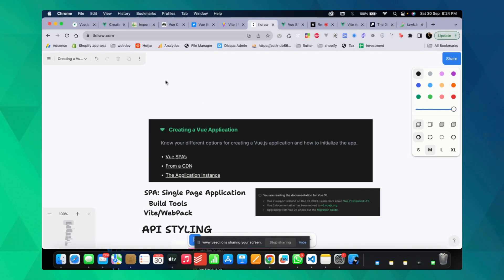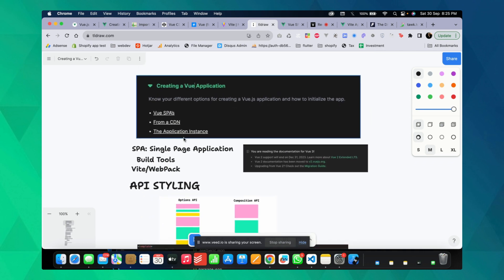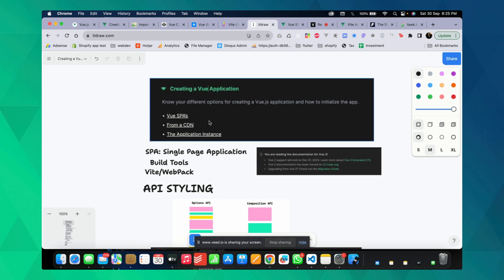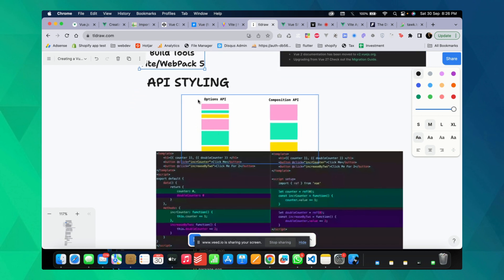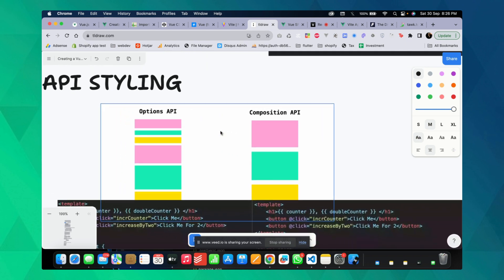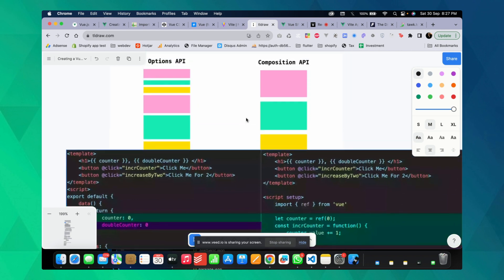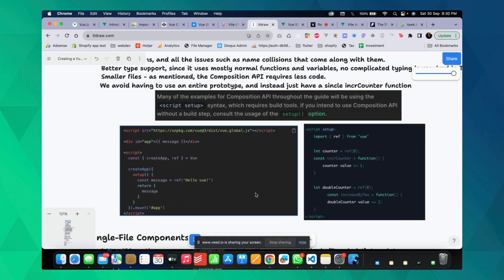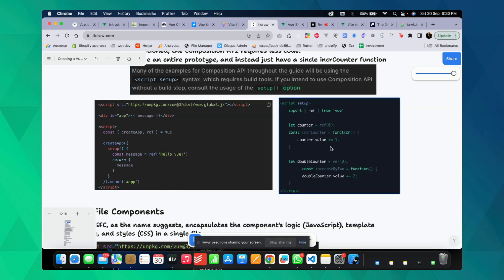VueJS Developer Certification | Crash Course #2 – Creating a Vue Application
Know your different options for creating a Vue.js application and how to initialize the app.

Vue SPA’s
From a CDN
The Application Instance